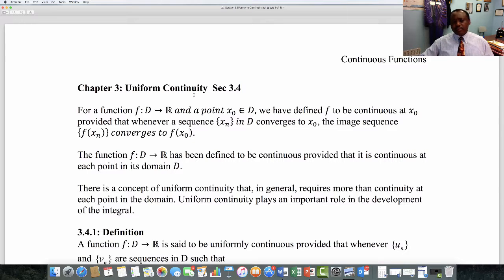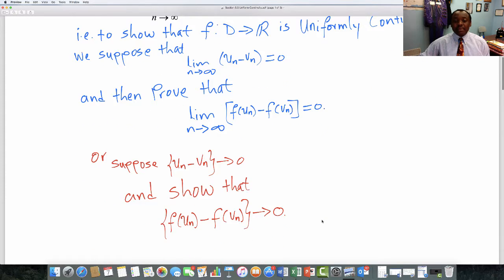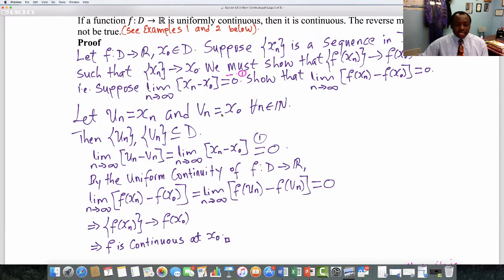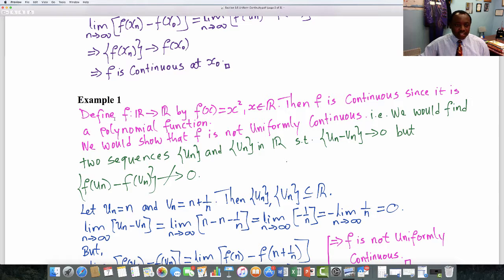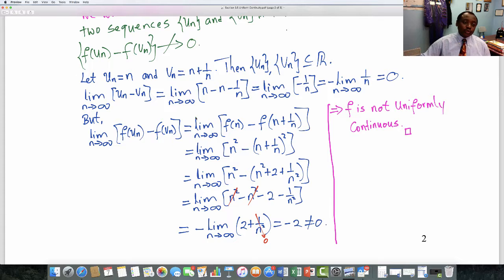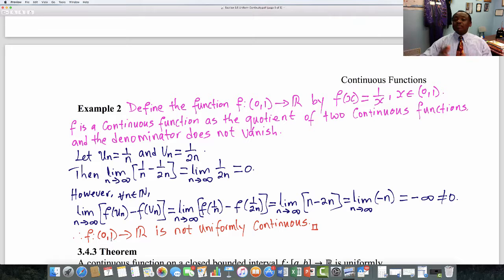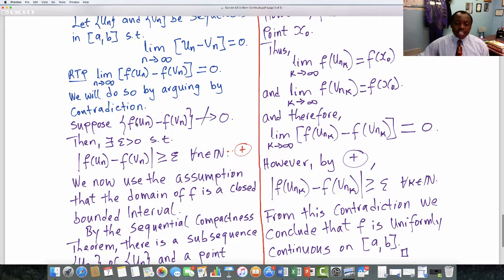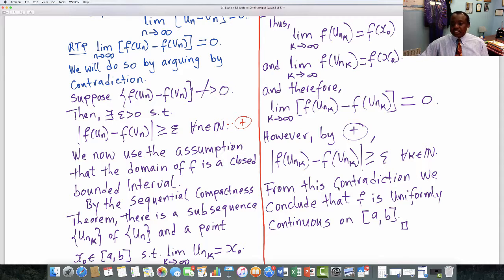Lecture 11 Section 3.4 Uniform Continuity Lecture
Uniform Continuity  - Sequential Definition.